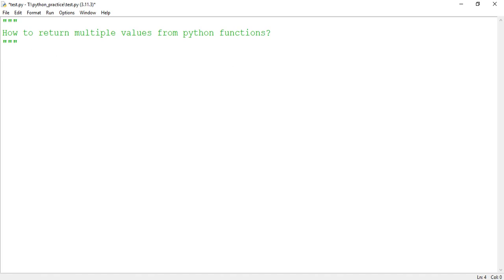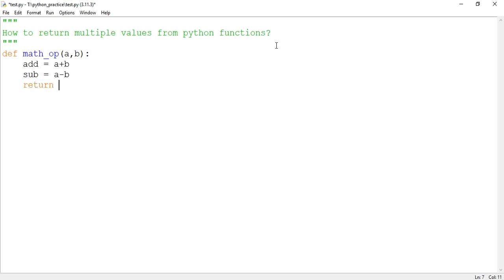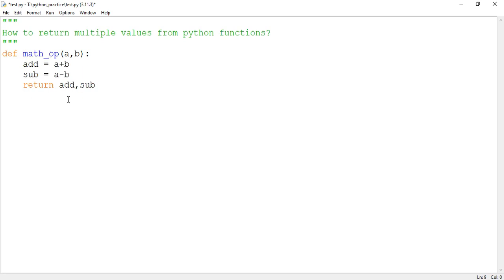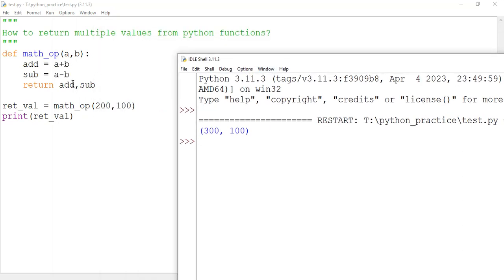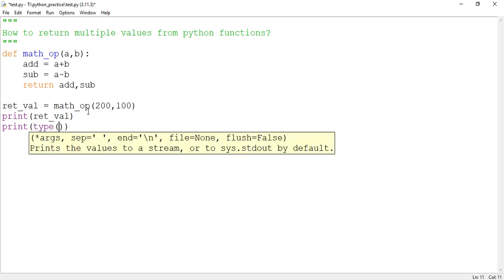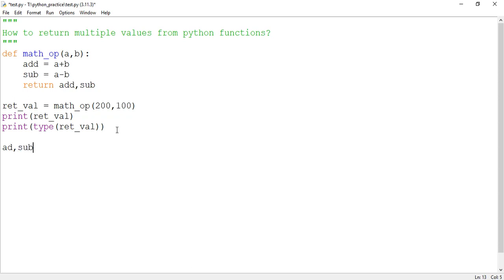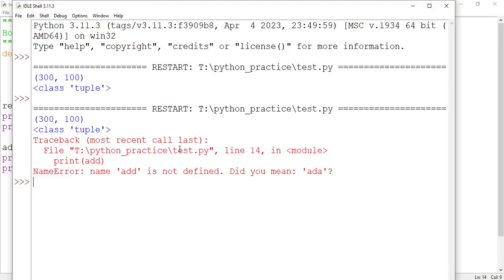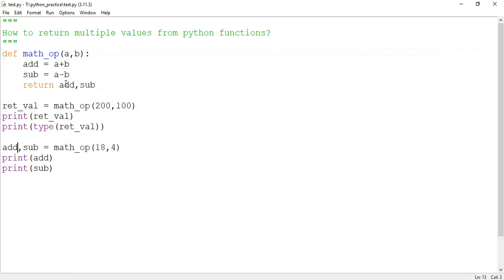How to return multiple values from python functions